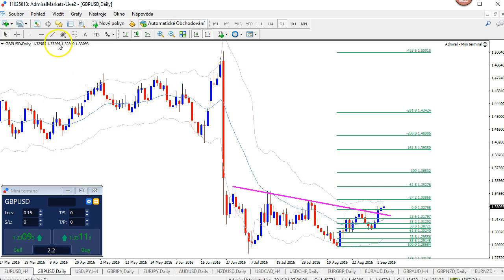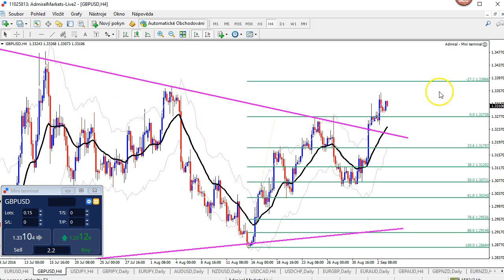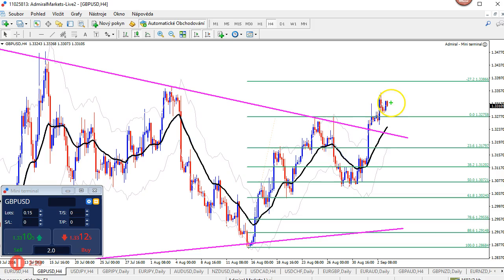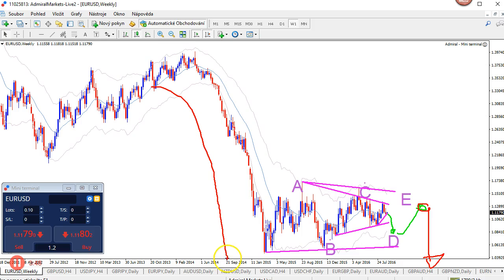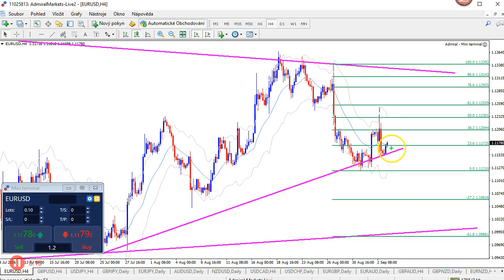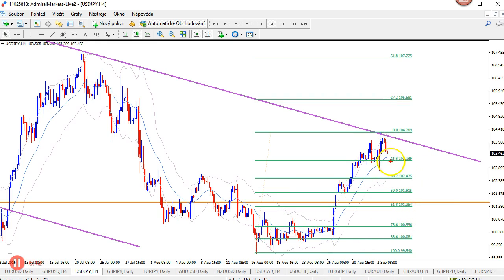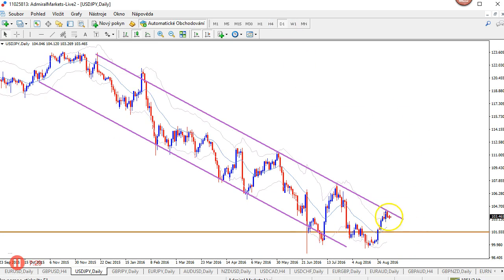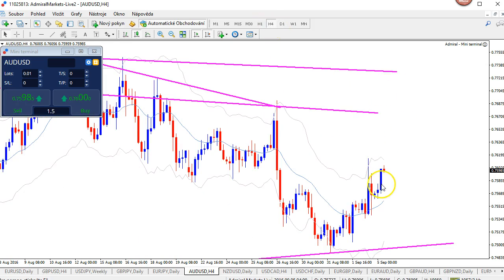Weekly Forex Overview: EUR/USD triangle, GU breakout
The EUR/USD remains in a triangle with bearish bounce trades at resistance spots and bearish breakouts below trend lines, the GBP/USD continues its bullish breakout towards Fib targets, the USD/JPY completed 5 bullish waves and is expected to break the downtrend channel. The AUD/USD is still stuck in a small wedge.